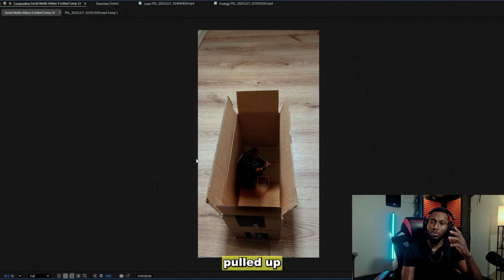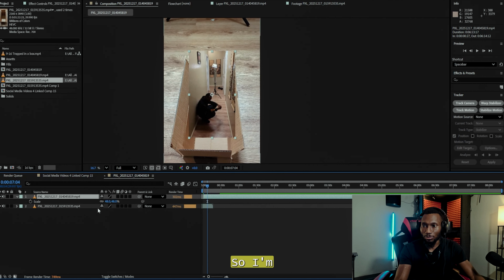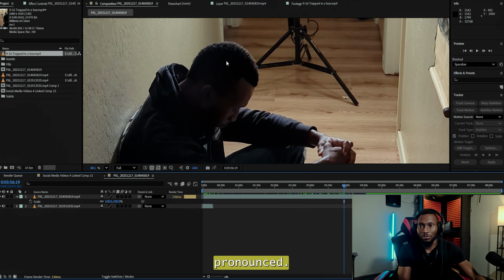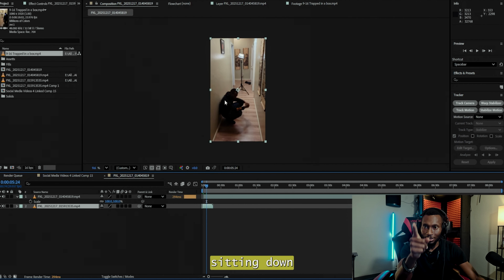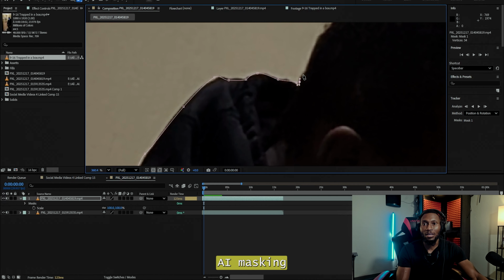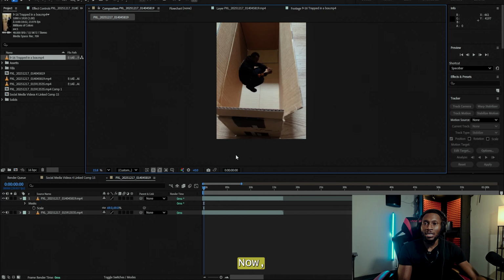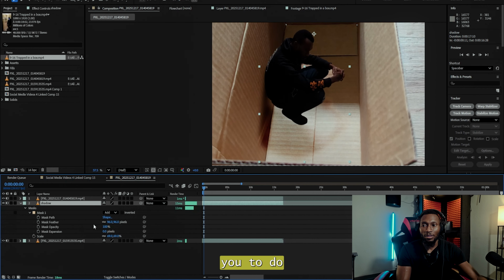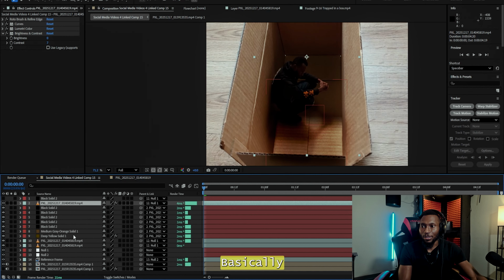The Forced Perspective Hack Every Filmmaker Needs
Step-by-step breakdown of how I created a shot of me inside a small cardboard box.

Ever feel like the world is closing in—and you’re trapped? That’s the emotion I wanted to visualize, so I literally put myself “in a box” using practical filmmaking techniques: forced perspective, smart framing, and simple in-camera/editing tricks. This is an art + design style exercise in visual storytelling and videography technique—made with what I had at home.

Ever wondered how to create cool visual effects? This vfx breakdown shows you how to achieve a 'trapped in a box' effect with simple video editing techniques. Learn how to use premiere pro masking and other tools in this quick editing tutorial. You can be a great video editor too!